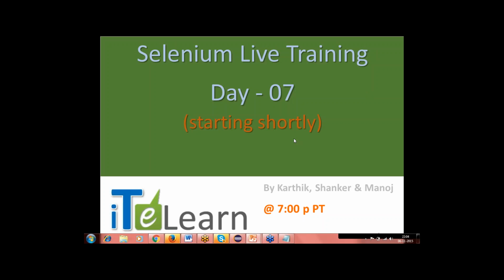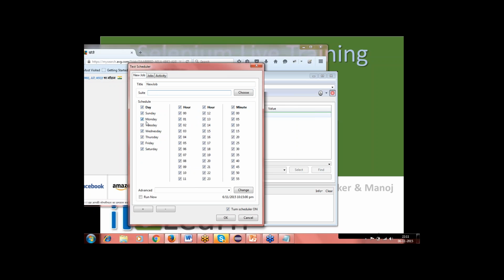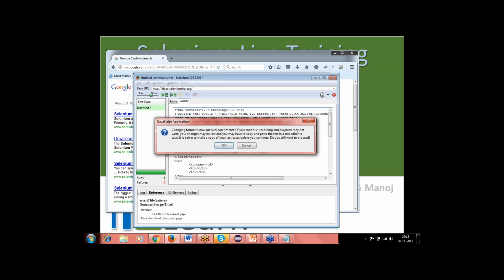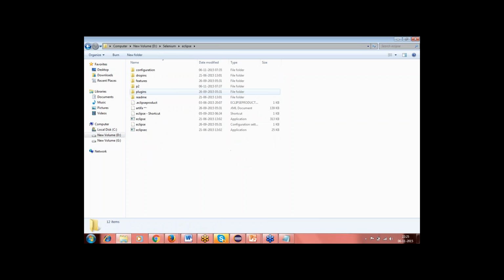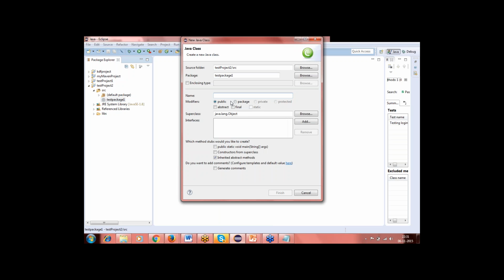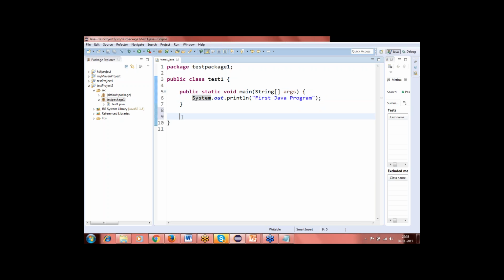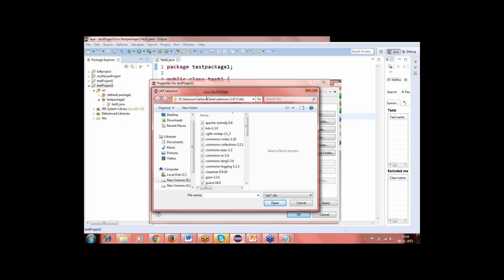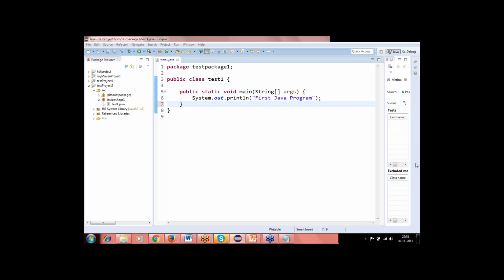Selenium Webdriver Live Training Day 07